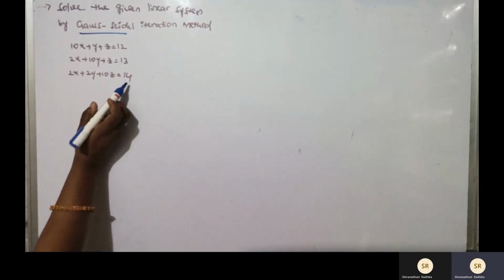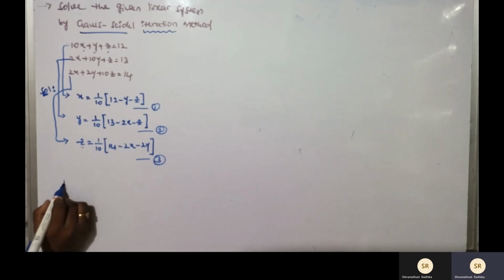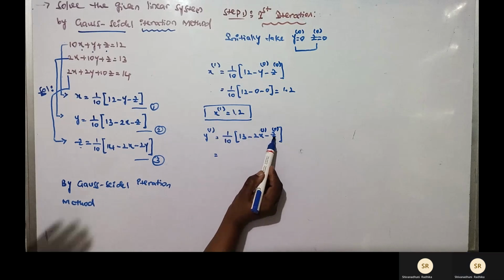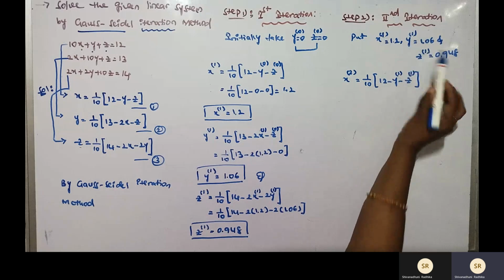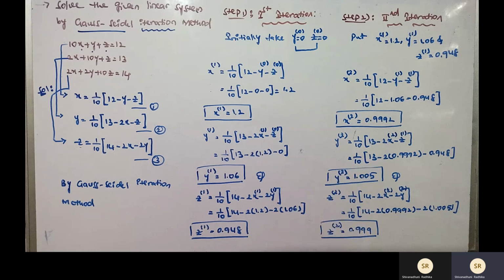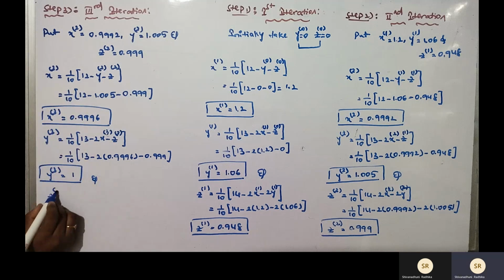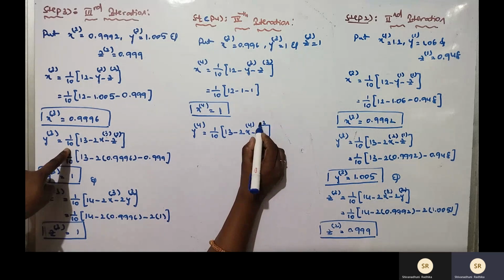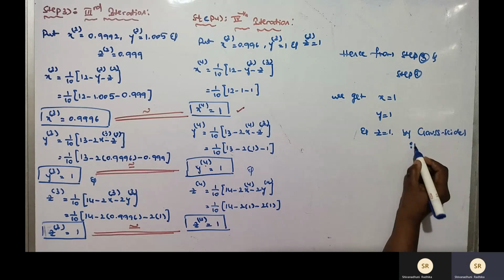Gauss-seidel theorem application in unit1( Imp question) M1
Gauss-seidel theorem application